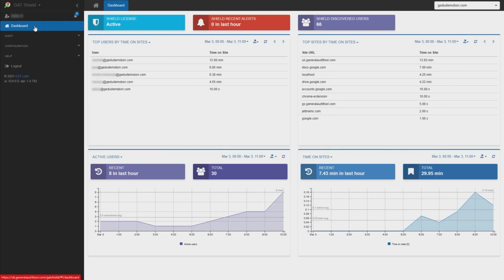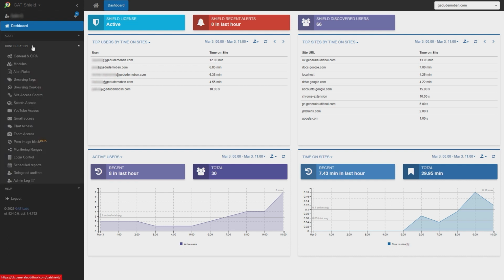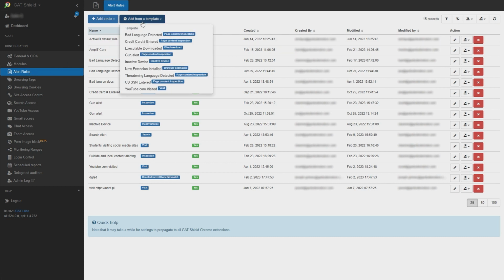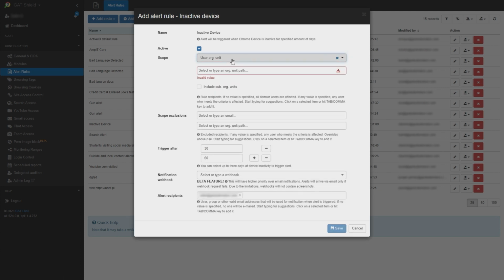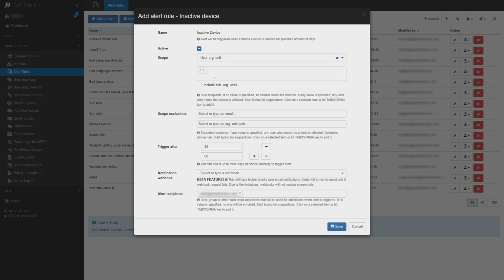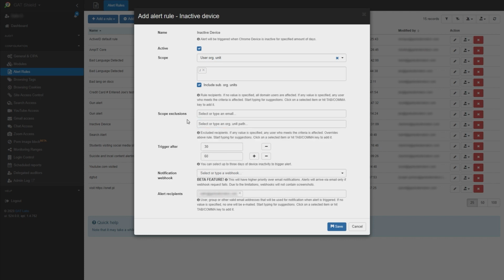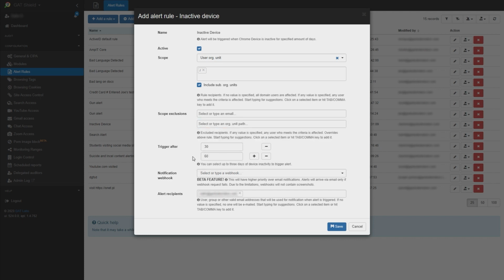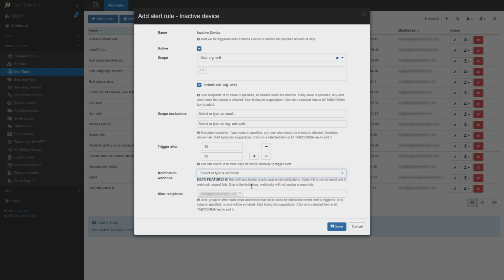GAT Shield | Create Alerts for Inactive Devices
In this GAT Labs video, we'll be going over how to create alerts for inactive devices in GAT Shield.

GAT Shield is an audit, reporting, & security Chrome Extension for your Google Workspace Environment. Use it to secure your browser, enhance data protection, get detailed reporting on browser usage, and much more.